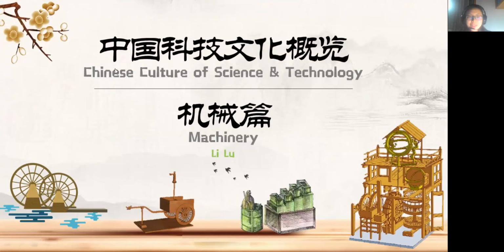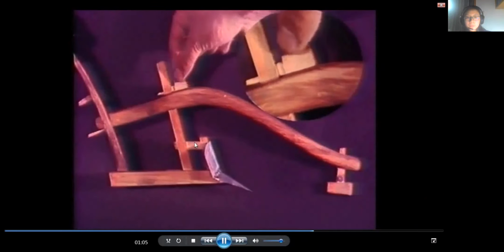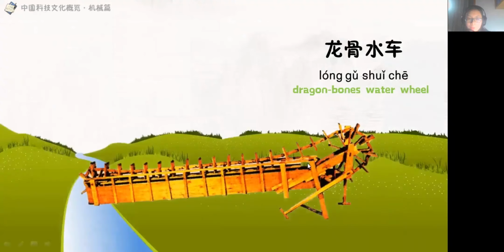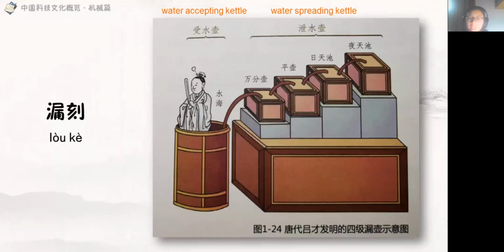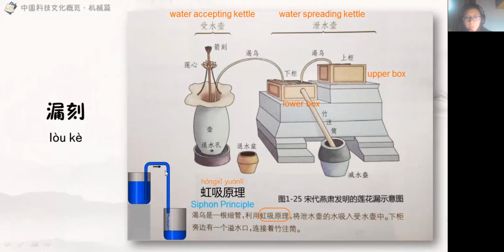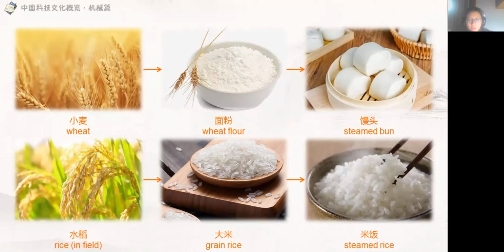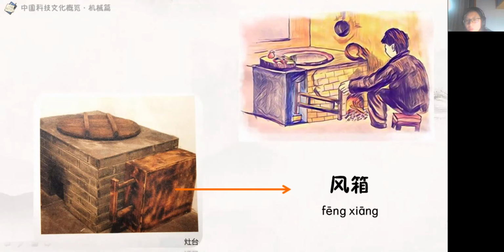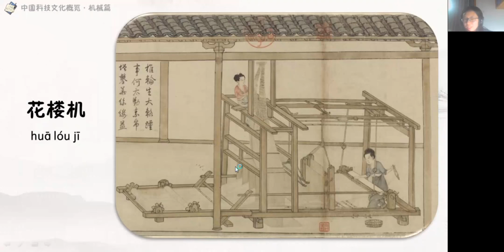Panoramic View Of Chinese Technology Culture (Class-3, 05-04-2022)